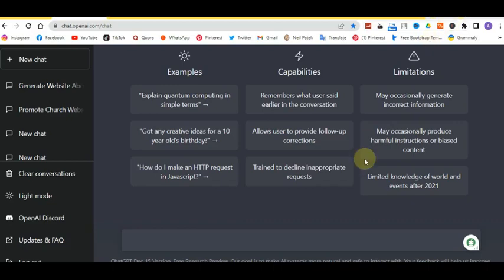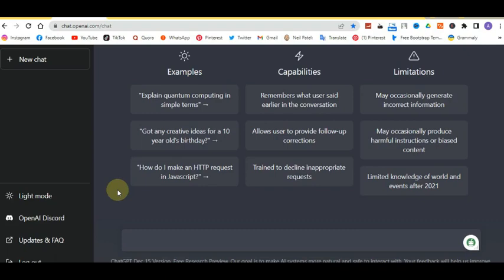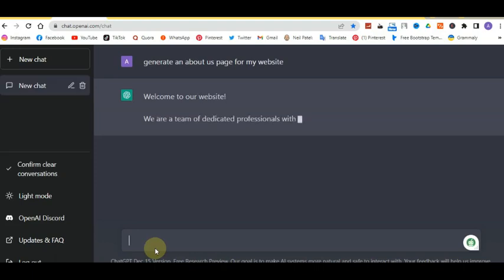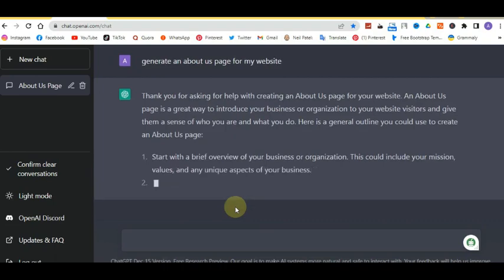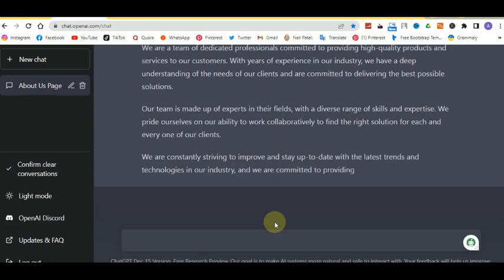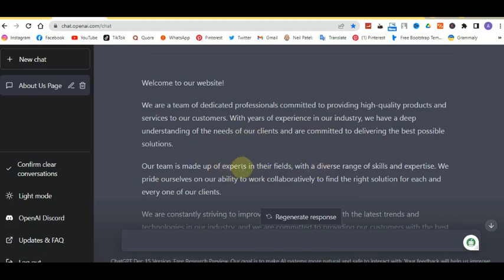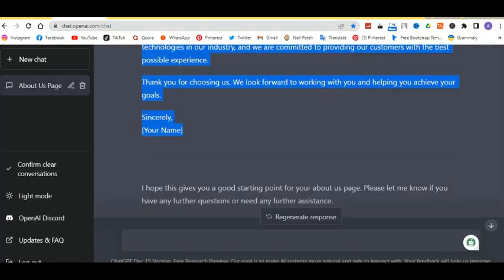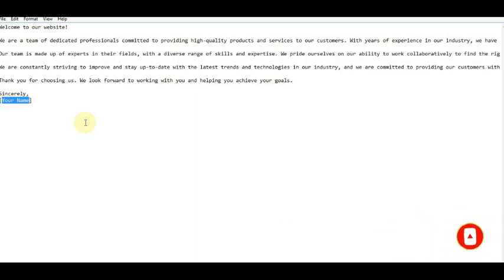How to Create About Us Page for your Website with CHAT GPT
About us page generator tutorial: in this video, we will be using the chatgbt Ai tool to build an About us page for our website.